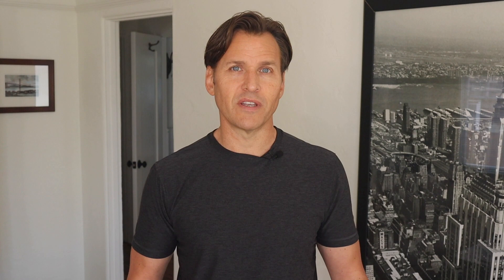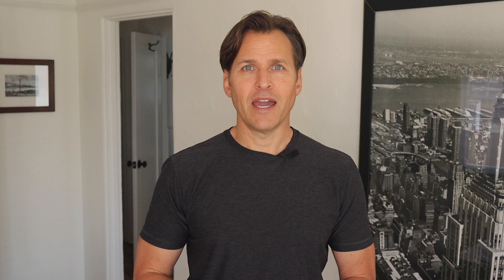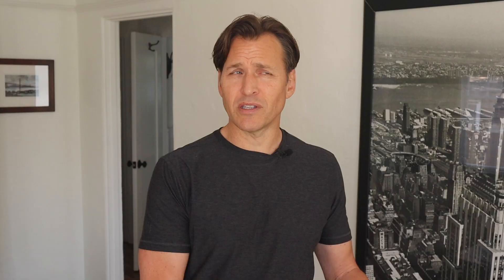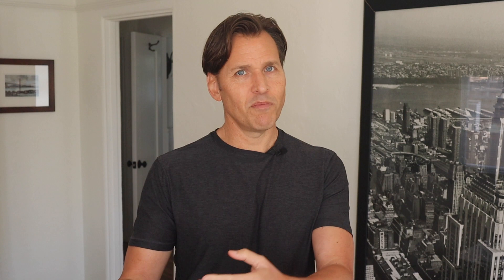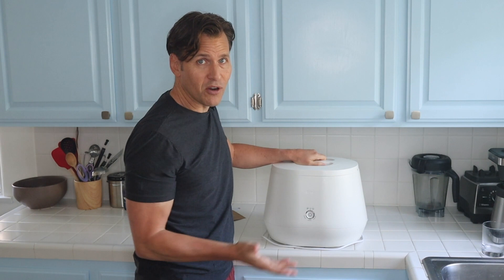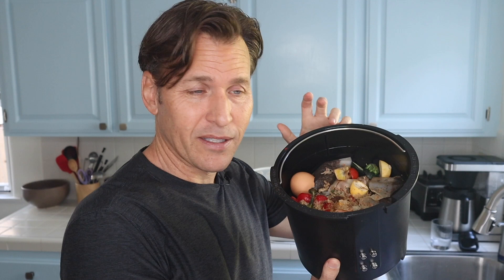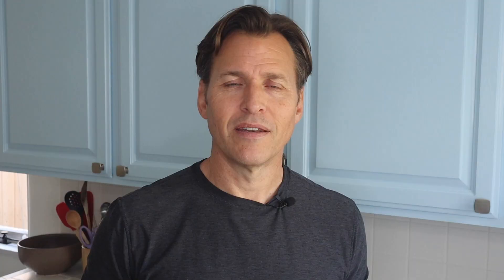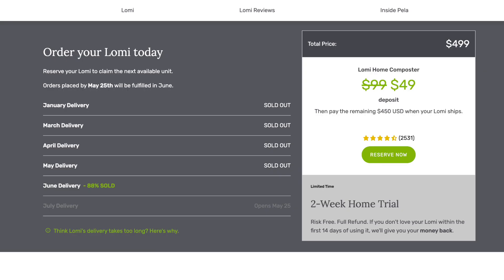Lomi 1 Month Review | The World's Best Composter?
This week I take a break from my fitness reviews for something pretty darn important.  Helping the environment.  I bought the Lomi composter a little over a month ago, and here's what I thought.

0:00 Intro
2:09 About Lomi
3:44 What does the Lomi do?
5:29 How I use it every day
7:06 Different Lomi modes
8:04 Plugging it in and starting it
9:33 Pros & Cons
10:20 3PS: Price, Performance, & Staying Power
11:37 What's the final tally?
11:48 Outro: Likes, Subscribes, Notification Bell